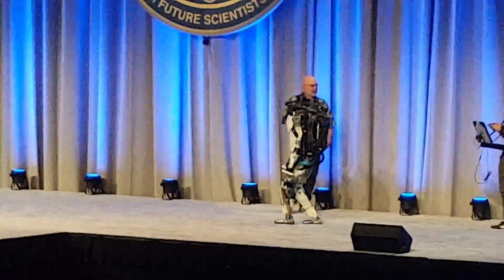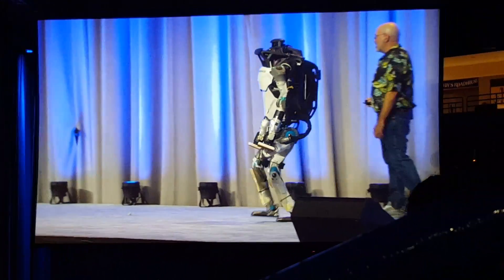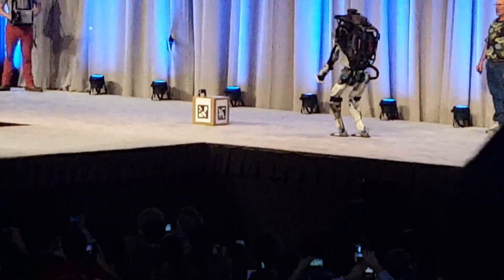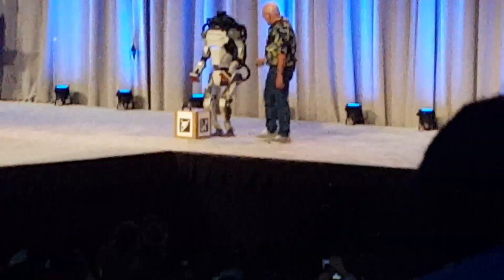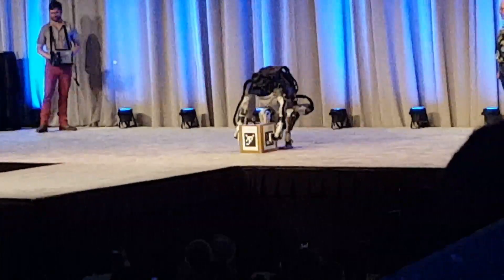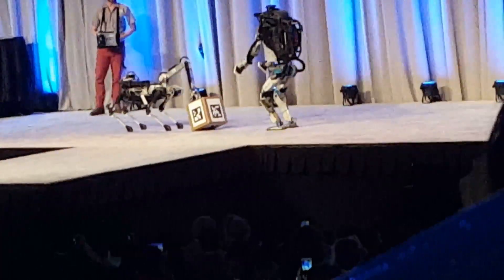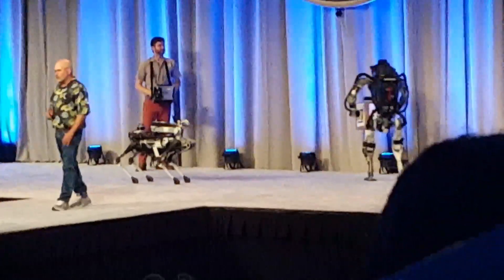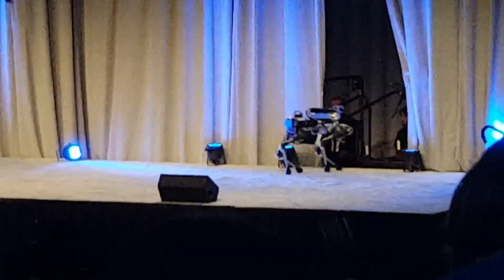Boston Dynamics' Atlas Falls Over After Demo at 2017 Congress of Future Scientists and Technologists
Robotics developer Boston Dynamics debuted its humanoid Atlas in a demo with Spot. At the end of the demo, Atlas fell walking off the stage, resulting in this moment.